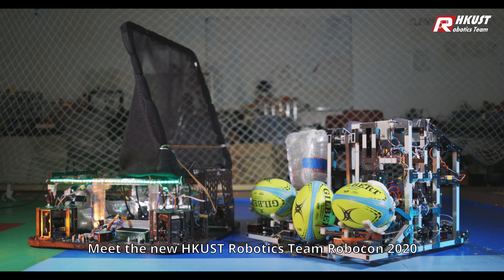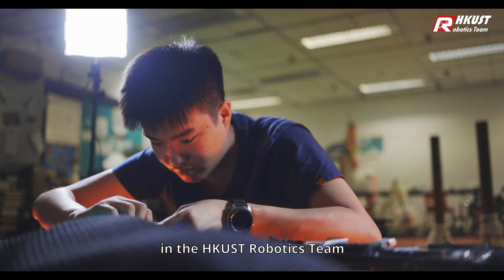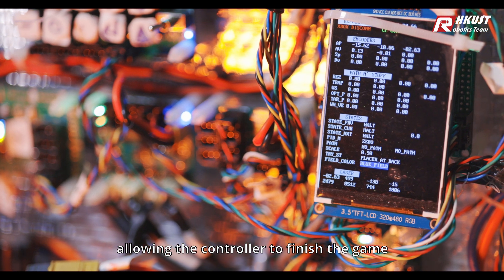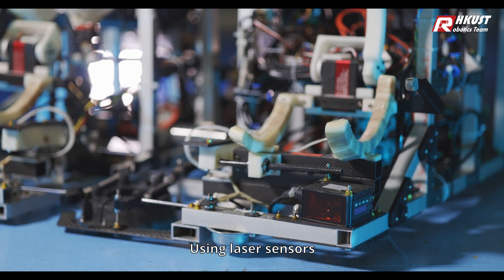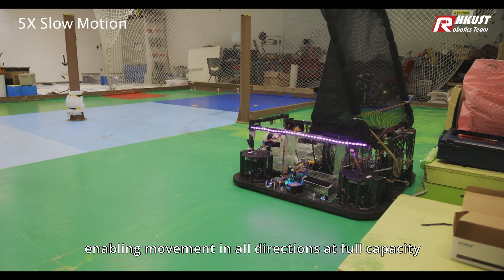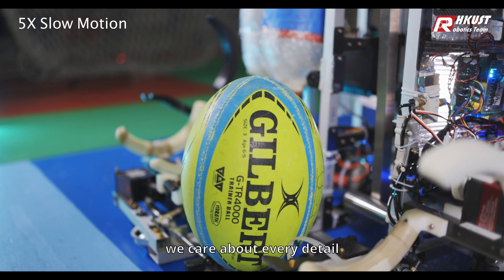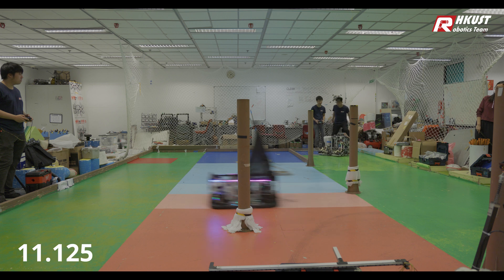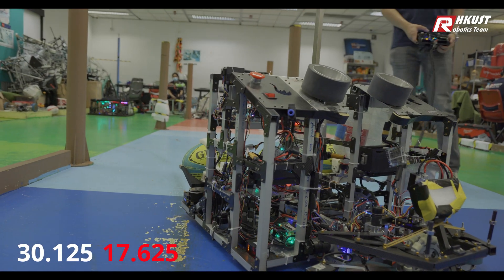Hong Kong A-1 The Hong Kong University of Science and Technology / ABU ROBOCON FESTIVAL